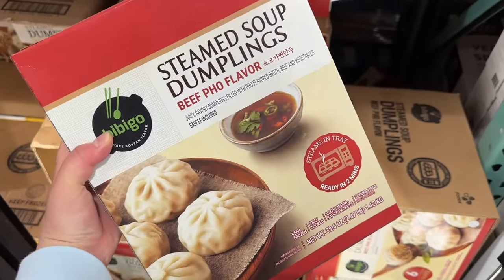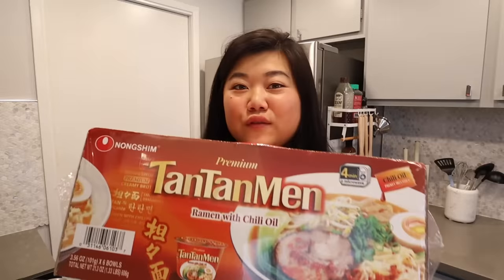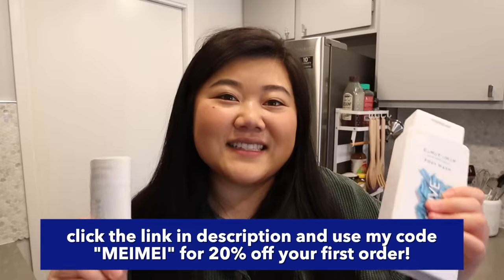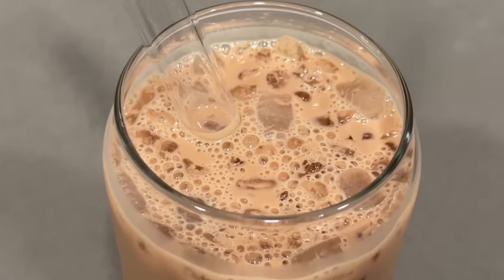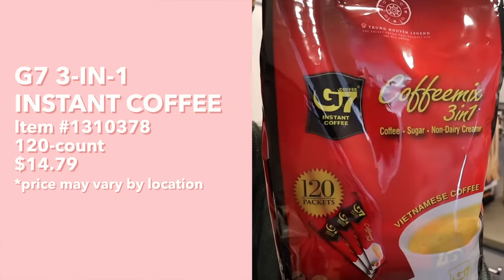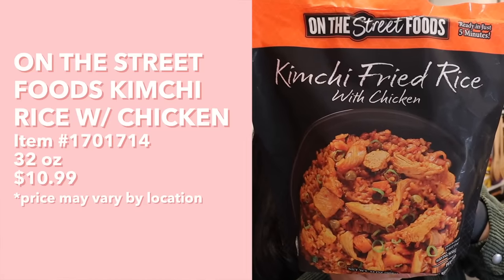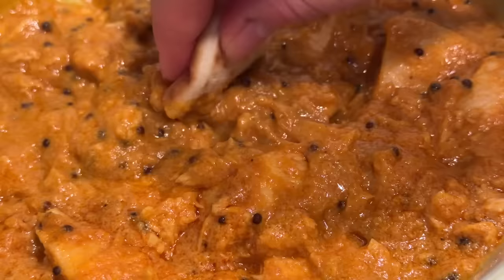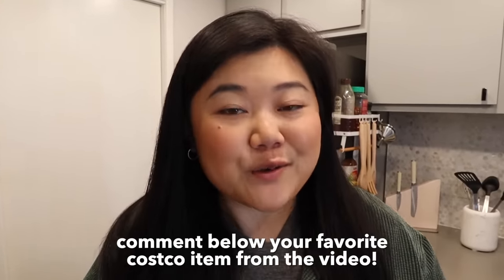Trying NEW ASIAN FOOD at COSTCO 2023! (milk tea, korean fried chicken, egg tart, pho soup dumplings)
Wooden Spoons

We are trying NEW ASIAN FOOD at COSTCO 2023 such as milk tea, korean fried chicken, egg tarts, pho soup dumplings, and more! We are taste testing and reviewing La Vie Gourmand Custard Tarts, Bibigo Korean Style Crunchy Chicken with Sweet and Spicy Sauce, On the Street Foods Kimchi Fried Rice with Chicken, Sukhi's Chicken Curry with Mango, Stonefire Naan Dippers, Bibigo Beef Pho Soup Dumplings, Bibigo Steamed Chicken and Vegetable Dumplings, Nongshim Tantanmen Ramen, Snapdragon Miso Ramen, Turtle Chips Choco Churro, Lan Fong Yuen Milk Tea, G7 3-in-1 Instant Vietnamese Coffee, all of which can be found at Costco! I include the prices and item numbers of all the products in the video as well, in case you want to call your Costco to see if they have these items. Enjoy!